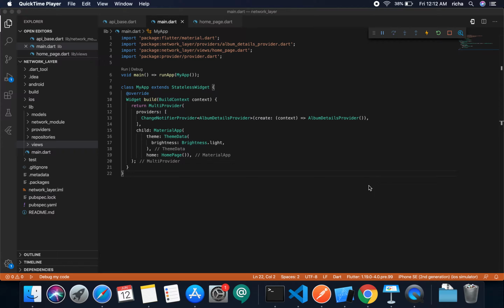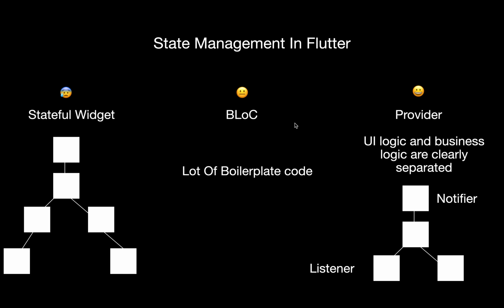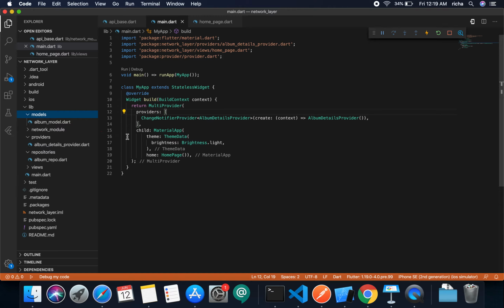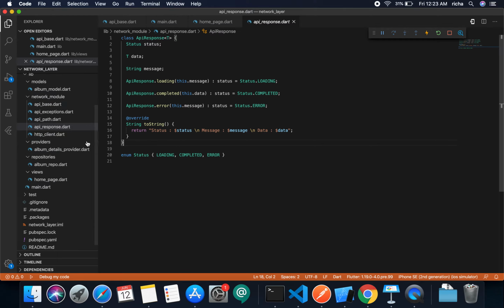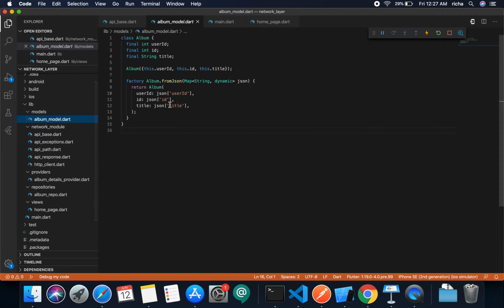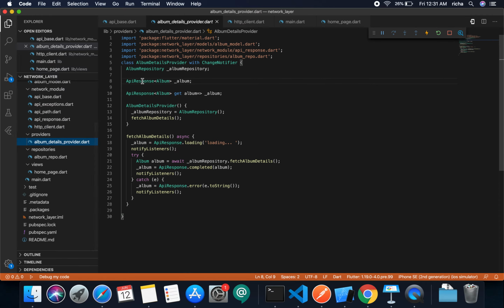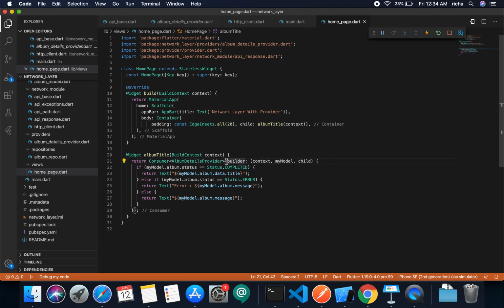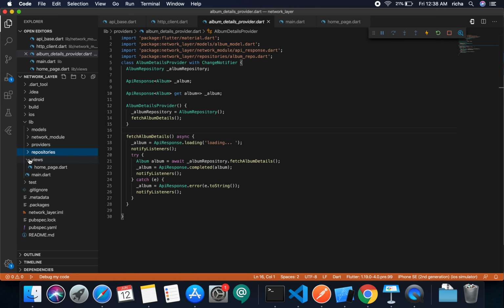Flutter Network Layer with Provider | Flutter Architecture with Provider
In this video we will talk about flutter network layer with provider. We will see how can we create a clean architecture for our app with provider.

▬▬▬▬▬▬ 🔗  Useful Links 🔗 ▬▬▬▬▬▬